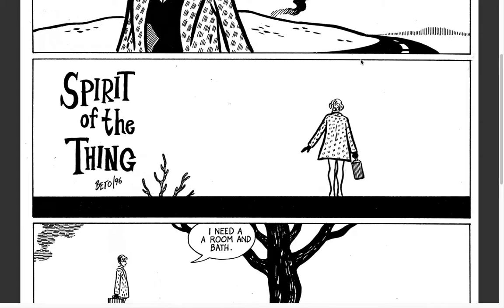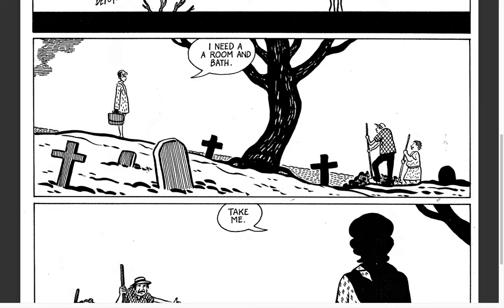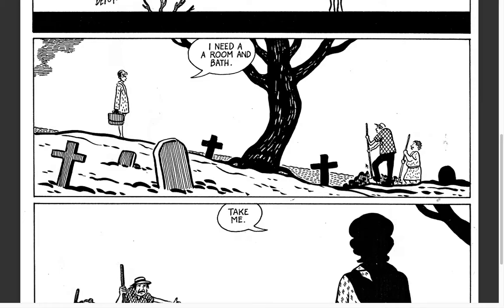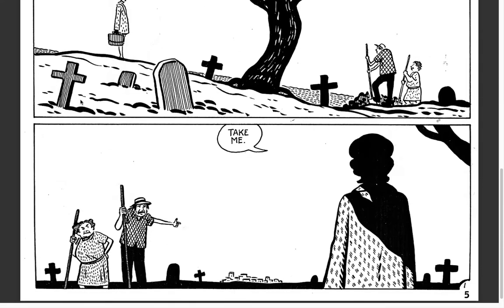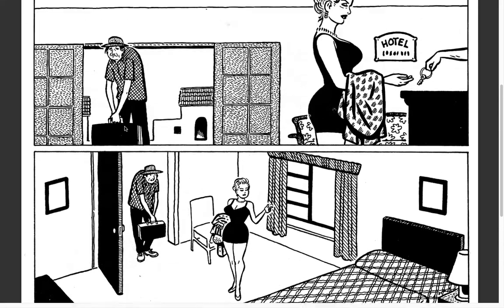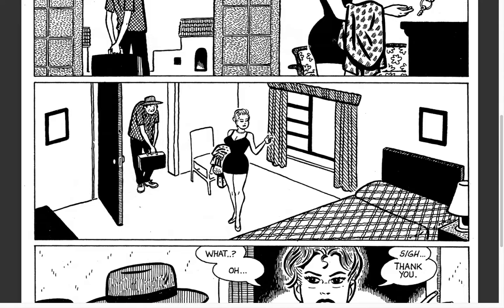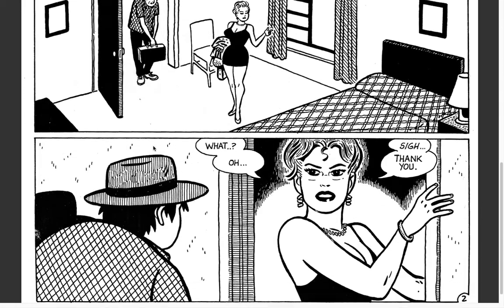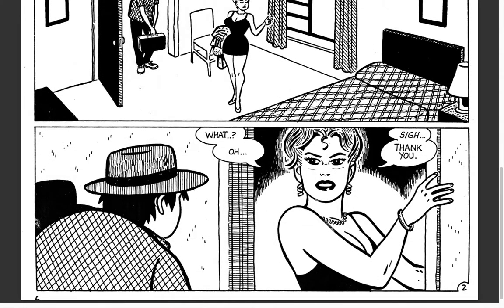How to make a graphic novel - learning storytelling by studying time in the panels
What makes a great graphic storyteller?  Utilizing time in a way that keeps people engaged. What just happened? What will happen next? Keeping readers interested in these questions and answering them for themselves as they go along is what keeps readers engaged.

For the Sequential Artists Workshop Year Long Program in storytelling and graphic novels.